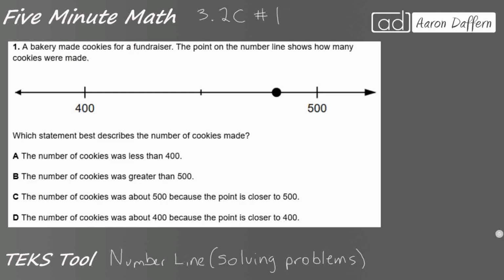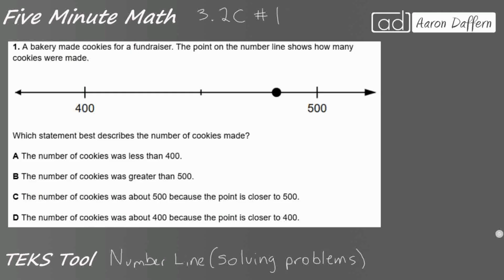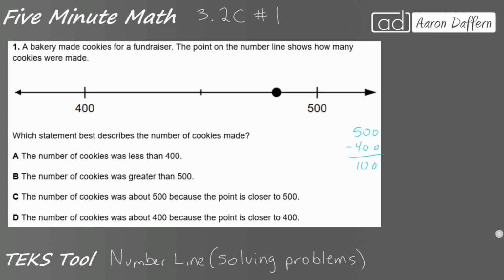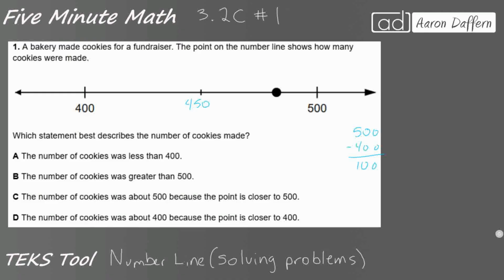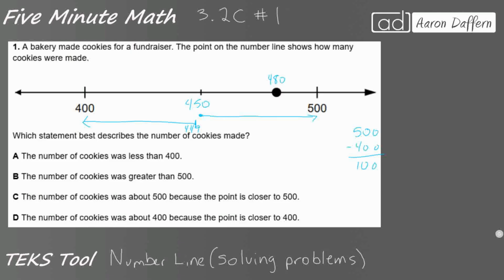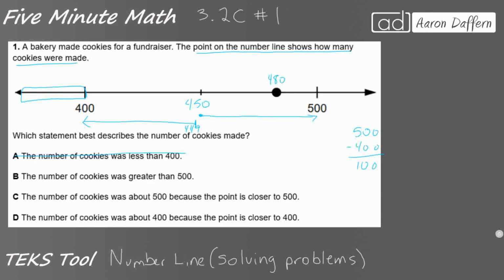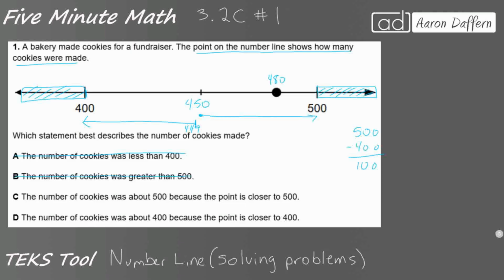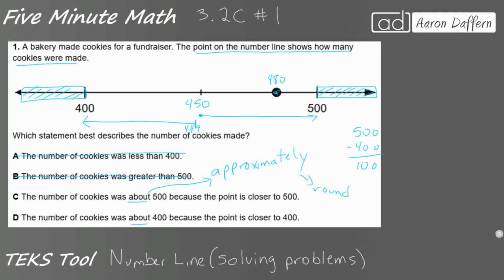TEKS Tools Number Line: Solving Problems (3.2C #1)